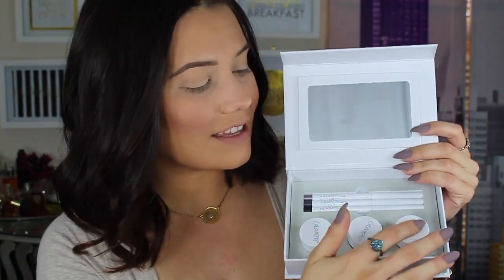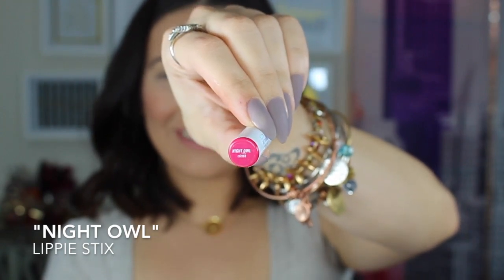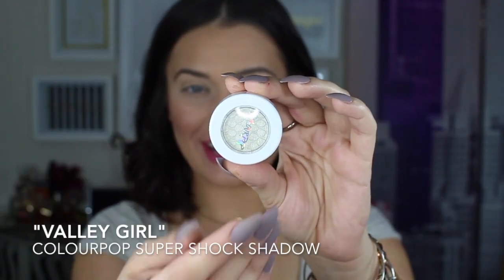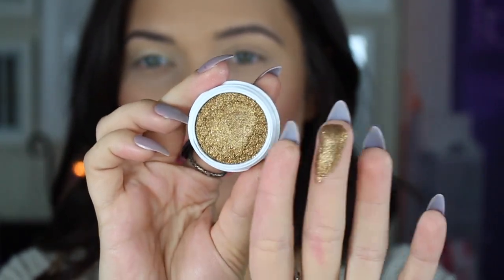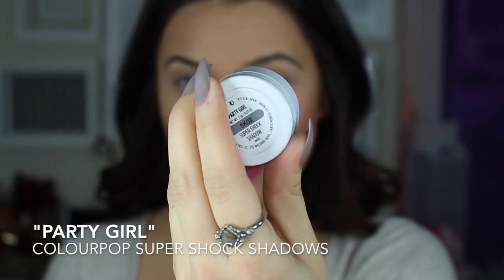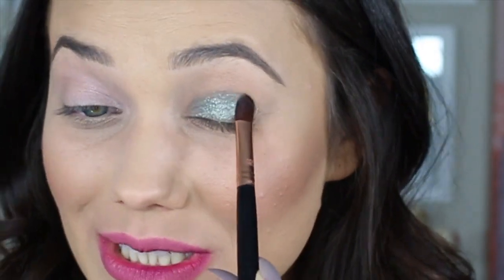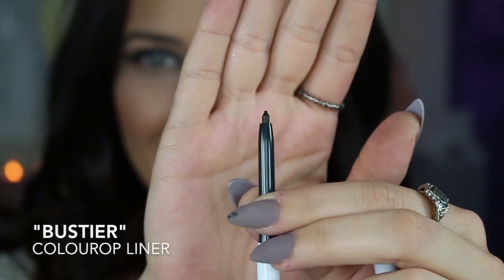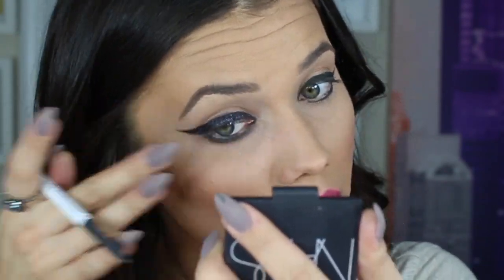COLOURPOP Holiday 2015 REAL FACE SWATCHES!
Hey Fam! Whats up?! Today I am going to be LIVE swatching the NEW Colourpop Cosmetics Holiday Collection 2015! They will be launching NOVEMBER 2ND!

PRODUCTS USED IN VIDEO:

VIXEN LIPPIE STIX SET
Last Call (matte)
Ruffle (matte)
Night Owl (creme)
54 (pearlized)
Plastics (matte)
Jingle (matte)

BLITZED SET
Valley Girl
Thirsty Girl
Roller Girl
That Girl
Fan Girl
Party Girl

FAUNCEY CREME GEL COLOR COLLECTION
Soiree
Polar
Frill
Bustier

thatgirlshaexo

thatgirlshaexo

DONT SHOP WITHOUT CHECKING EBATES!
=Its free to sign up and you get cash back on all the sites you shop at like Sephora, Ulta Beauty, Sigma Beauty Etc! Plus get a $10 Amazon gift card when you sign up!! You're shopping anyway- get some money back folks!-

MY FAV HAIR TOOLS:
-BOGO SALE: Any Two Nume hair wands for $39, this is seriously the best deal ever so do not miss it

-White Truffle Collection (shampoo, conditioner, leave in treatment, serum and hair mask $130 Value) Normally $50- NOW $39!

BELLAMI HAIR EXTENSIONS - VIDEO COMING SOON:
-$5 OFF OF $159.99